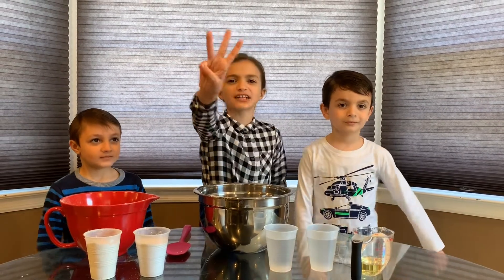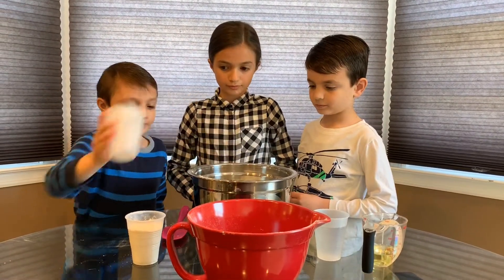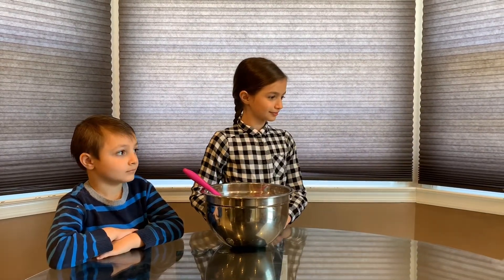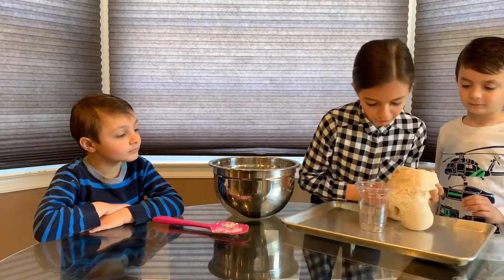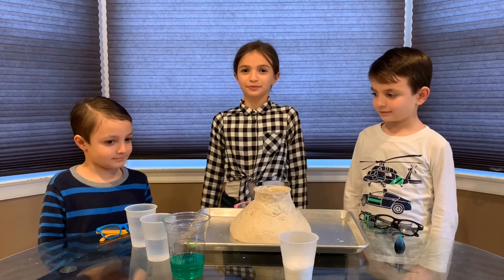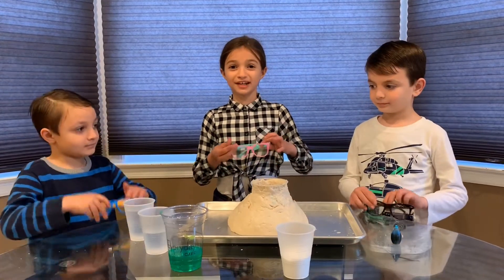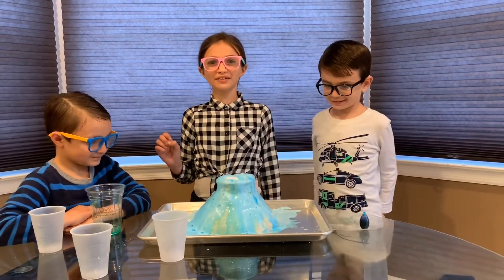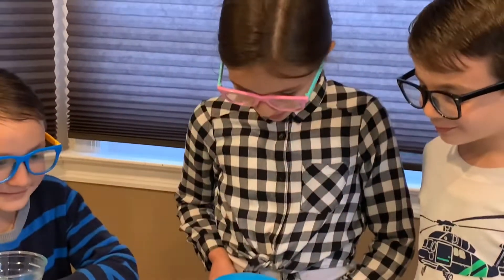The three kids and their big adventures: making volcano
Ingredients for outside of volcano: 6 cups of flour, 2 cups of salt, 2 cups of warm water, 4 table spoon of cooking oil.
Ingredients for inside of volcano: 1 cup of water, 1/2 vinegar, 1/2 cup of dishwashing soda, 10-15 drops of food coloring, 4 tablespoons of baking soda.